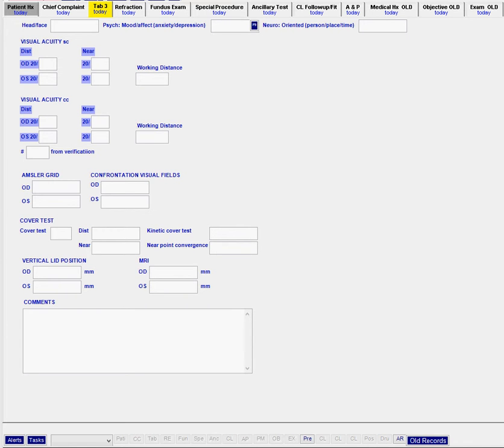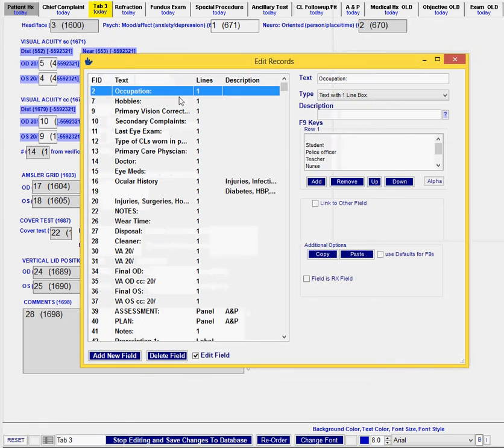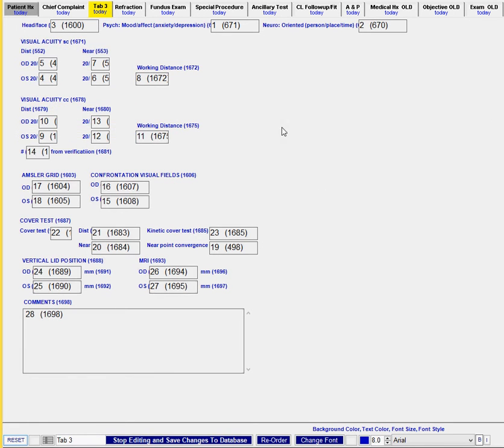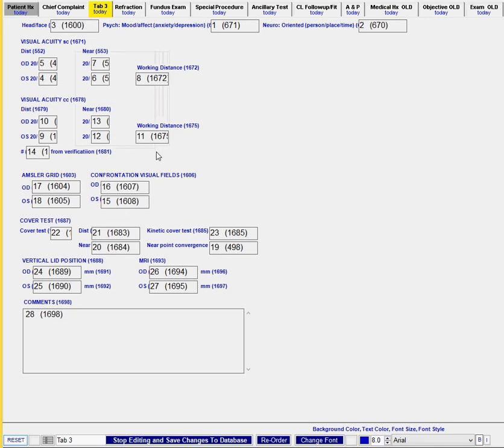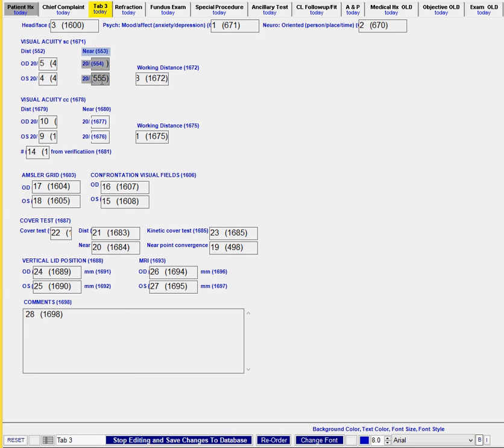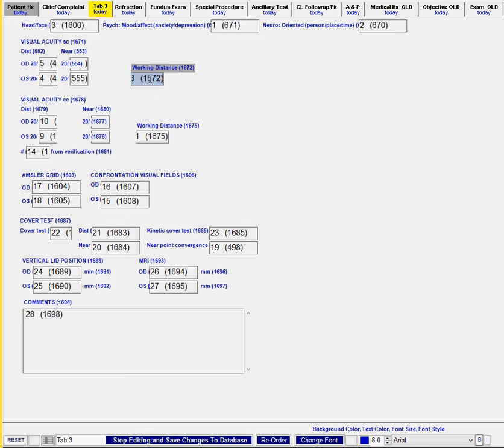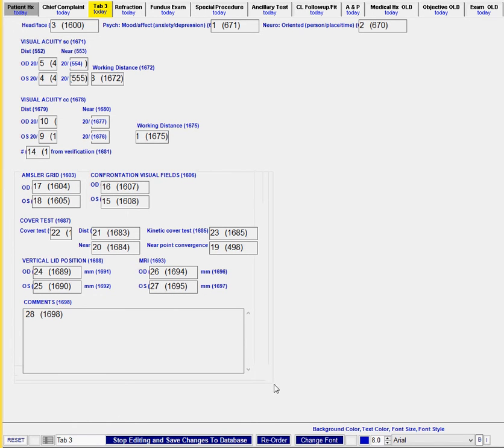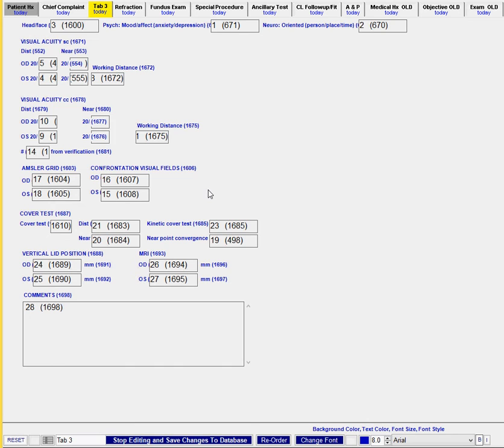1 Edit Records - Moving items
Backup your template before making changes!
EHR - Import Templates - MedRec Utility
Click the Backup Existing Templates button and save the file to your computer.